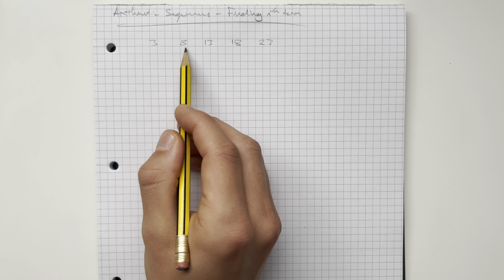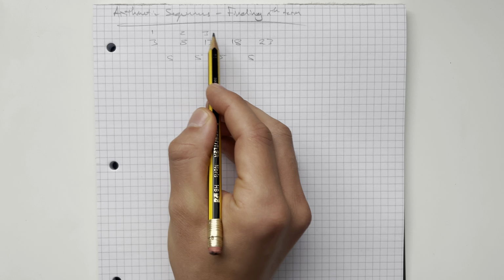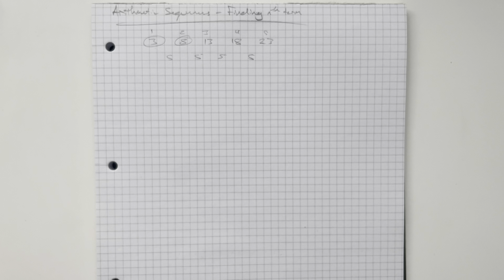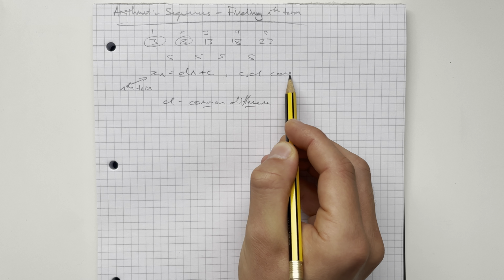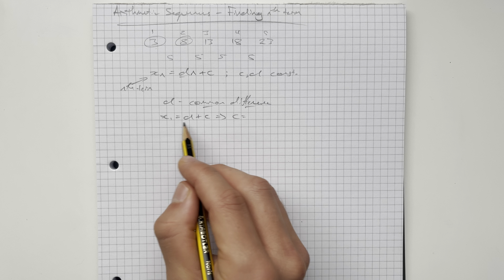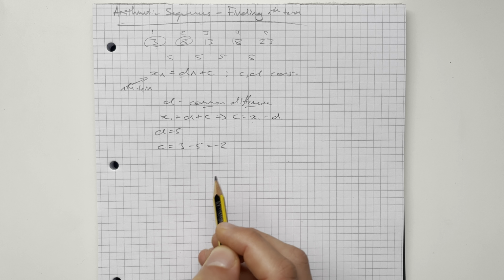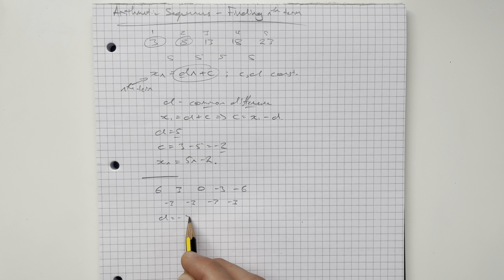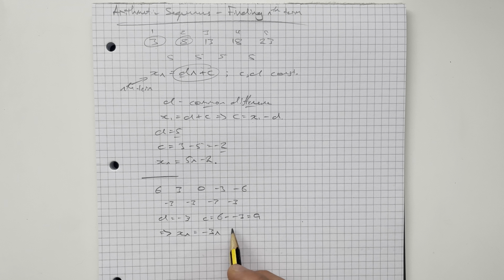Arithmetic Sequences - How To Find The nth Term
Hello, in this video I explain how to find the nth term of an arithmetic sequence.